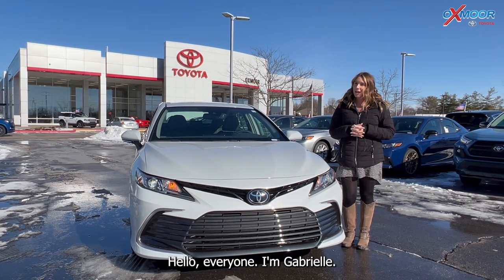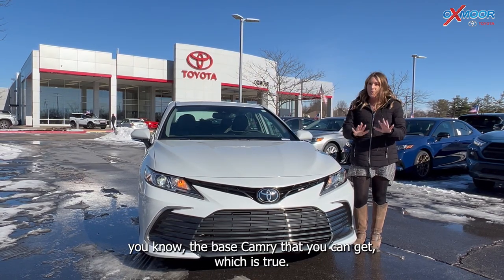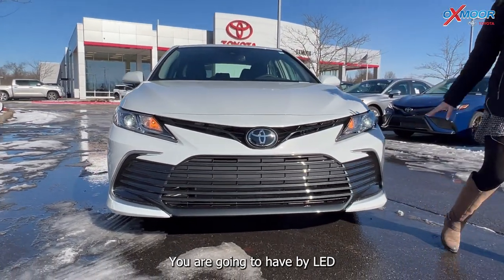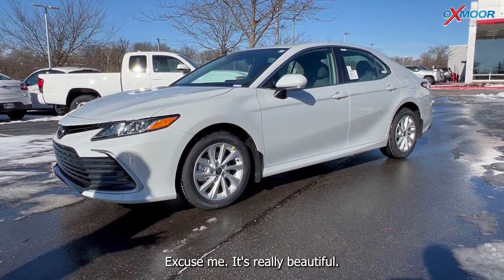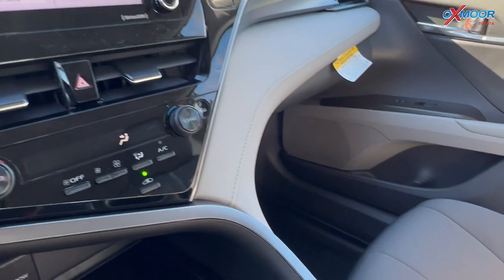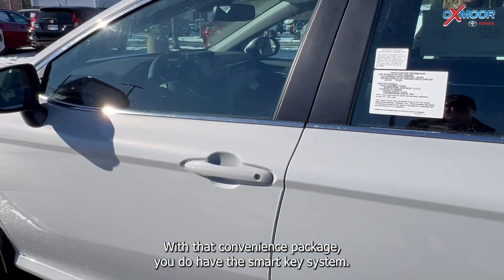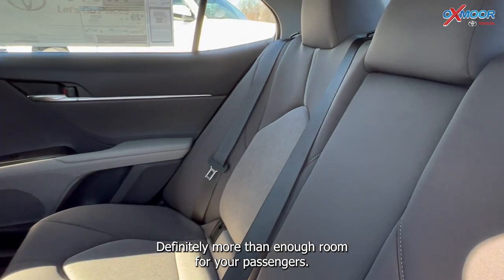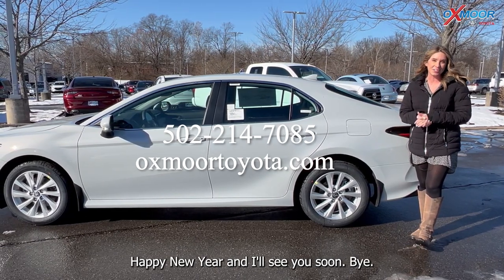Walkaround on a well-equipped 2023 Toyota Camry LE AWD, for sale at Oxmoor Toyota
Walkaround on a well-equipped 2023 Toyota Camry LE AWD

Oxmoor Toyota
8003 Shelbyville Road